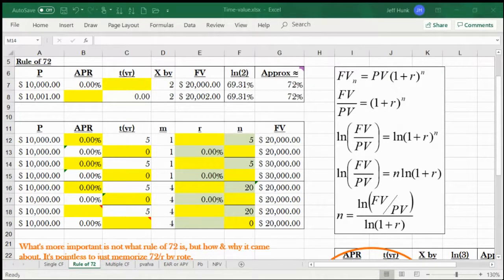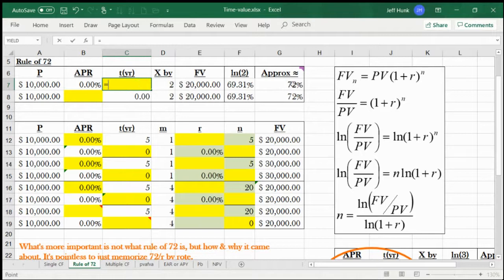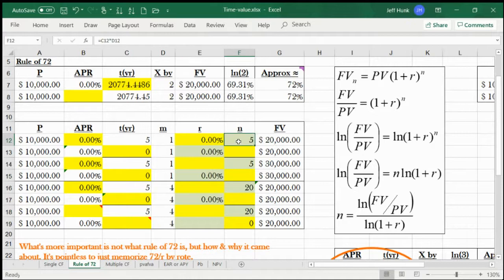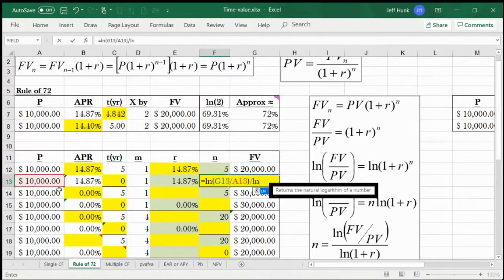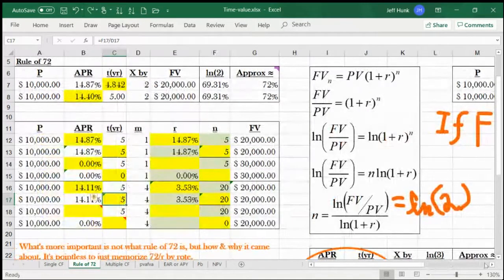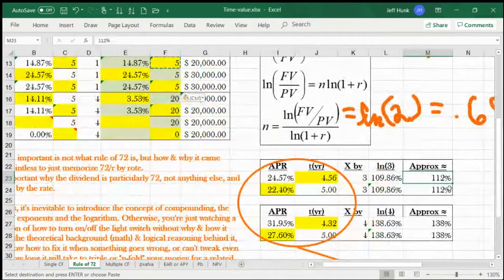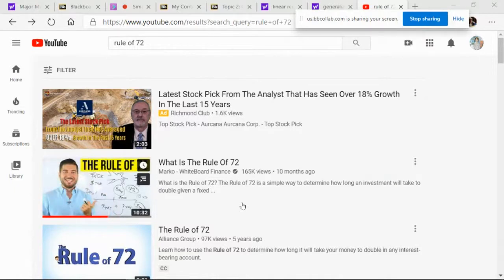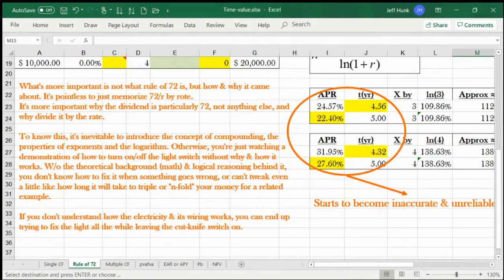rule of 72